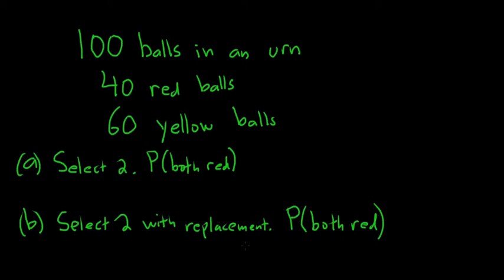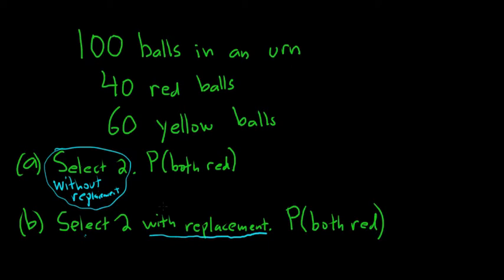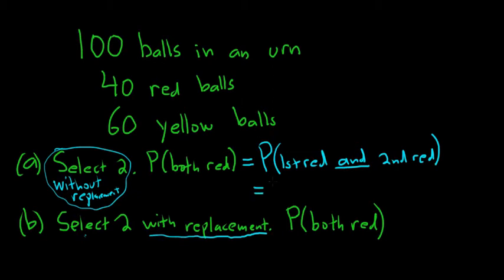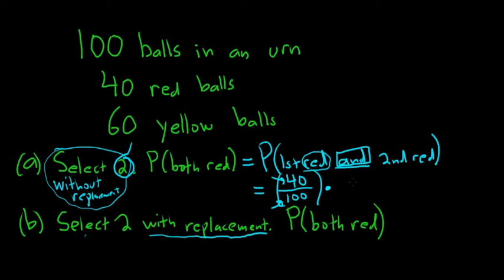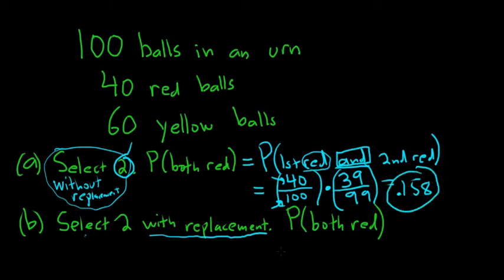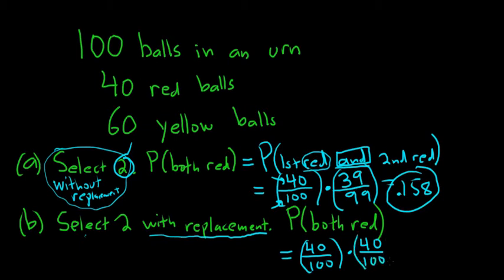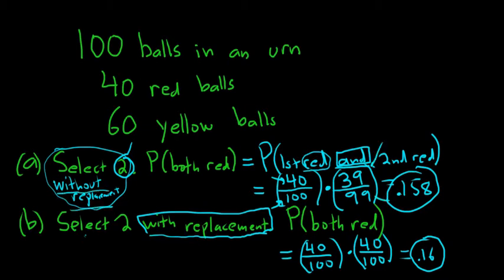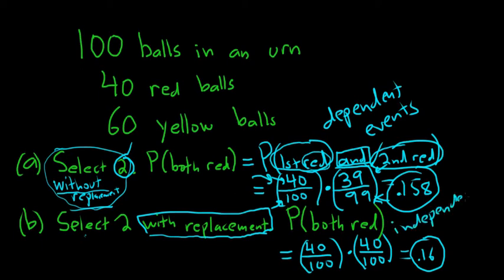Multiplication Rule Example with and without Replacement